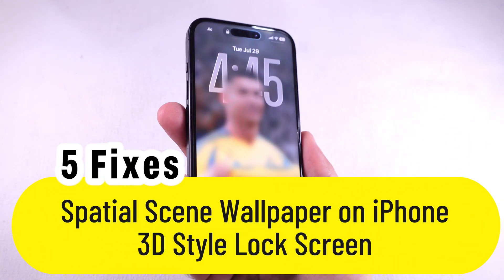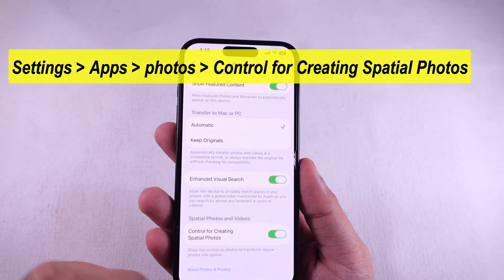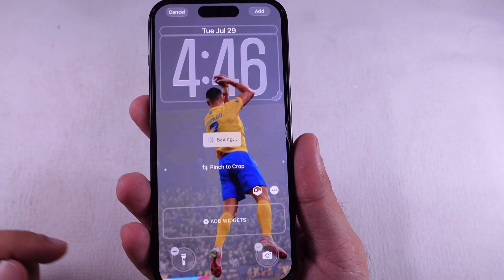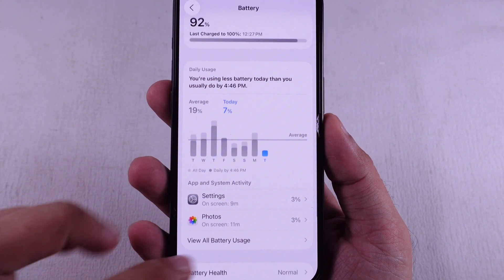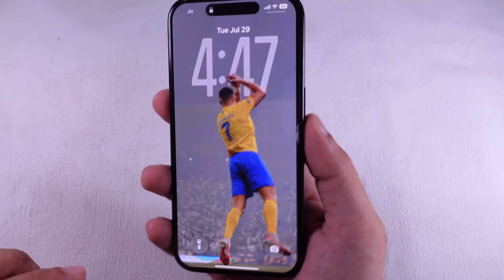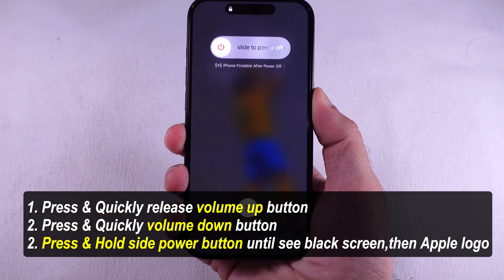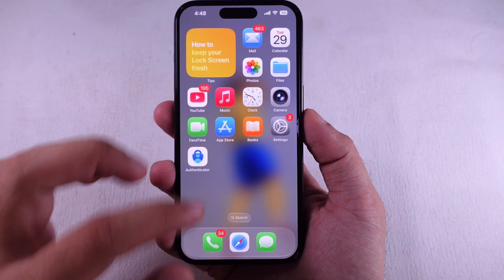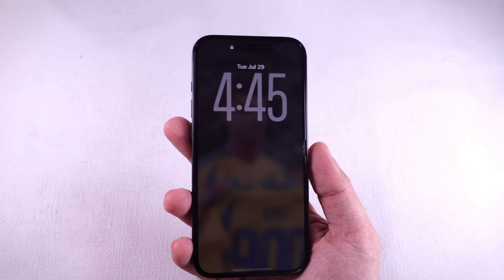FIX Spatial Scene iOS 26 Not Working on iPhone | 3D Wallpaper Not Working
(UPDATED) Here's FIX Spatial Scene iOS 26 Not Working on iPhone, Setup 3d Wallpaper Not Working in iOS 26.

00:00 intro
00:12 Solution 1
01:07 Solution 2
01:34 Solution 3
01:59 Solution 4
02:50 Solution 5

3D-style Spatial Scene Wallpaper on your iPhone’s Lock Screen? But Not Working! I got you. Let’s get into it real quick fixes.

First off, the easiest move—make sure your wallpaper is actually in spatial mode. Head over to the Photos app and check if it’s supported. If you see that option, you're good. Just make sure “Control for creating spatial photos” is turned on in your Photos settings.

From the share sheet, tap “Use as Wallpaper.”

You’ll see a Lock Screen preview pop up. Boom—your regular wallpaper just got that sweet 3D vibe.

Wanna make the clock bigger on your Lock Screen? Just drag the corner and set it with a spatial scene wallpaper. If it’s acting up with the big clock and depth effect under “More,” tweak the settings till it lines up right.

But hey, if it ain’t working, no stress—let’s try another trick.

Hit “Add to Set” on the Lock Screen when you’re happy with how it looks.

Also—make sure Low Power Mode is OFF. If your battery icon's yellow, that means it's on, and yeah, Spatial Wallpaper won’t play nice with it.

Open the control center and disable the low power mode. or Turn it off from the settings, launch the settings app, and tap on Battery.

Scroll down. Under the Power mode, disable the Low Power mode toggle.

Still no luck? Time to check if you got Reduce Motion turned on.

That setting messes with Lock Screen animations. To fix it,

Open the settings app on iPhone.

Scroll to Accessibility. Under the vision section, select Motion settings.

Now, disable this toggle to enable the motion effect on iPhone.

Then lock your iPhone screen, and check if the problem is resolved.

If something is stuck and not working, then try to force a restart.

Force Restart

To force a restart, quickly press and release the volume up button and then the volume down button. Now, only press and hold the power button until you see the Apple logo after the black screen. Check if the problem is resolved.

Otherwise, wrong customization can be fixed only with Reset all settings.

Resetting all settings on iPhone will not erase your iPhone data. To do that, go to the settings app, scroll, and tap on General.

Now, scroll to last and tap on the Transfer or Reset iPhone option.

Tap on Reset and Reset All Settings.

Type in your lock screen passcode, and let it do its thing. Just chill for a few seconds and let your iPhone reboot.

spatial scene ios 26 not working,
ios 26 3d wallpaper not working,
ios 26 spatial scene not working,
ios 26 3d wallpaper,
spatial wallpaper ios 26 not working,
spatial scene model,
ios 26 spatial wallpaper not working,
spatial mode in iphone,
ios 26 spatial wallpaper,
3d Wallpaper Not Working iPhone,